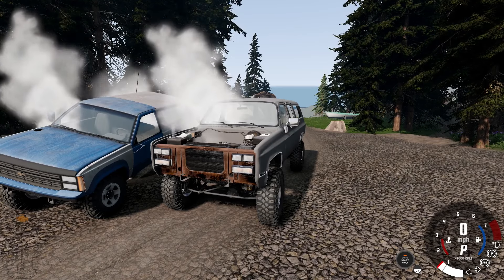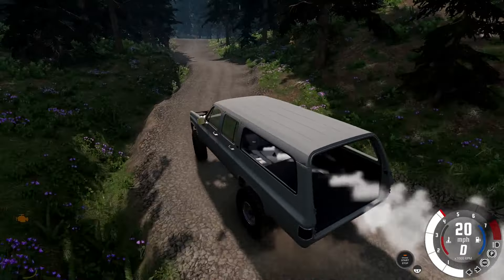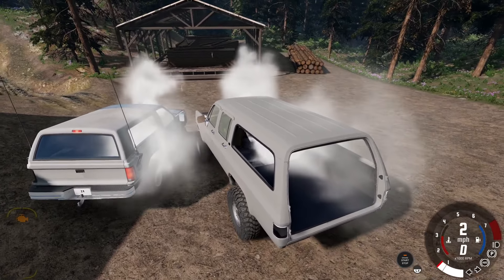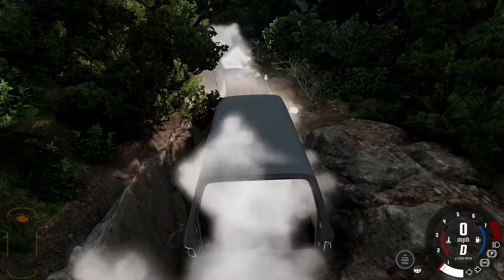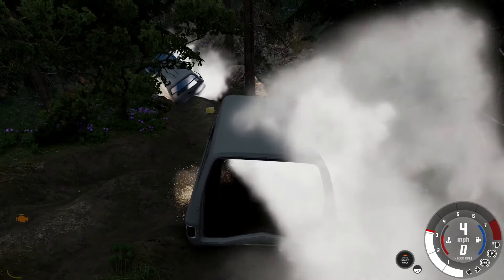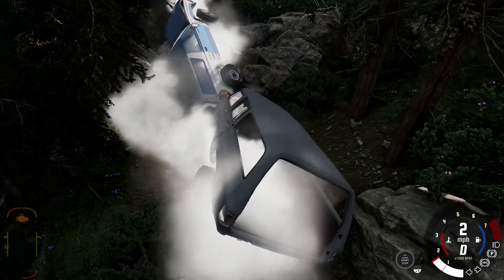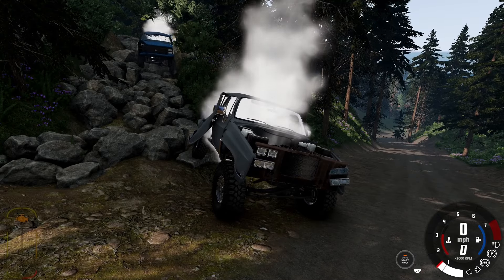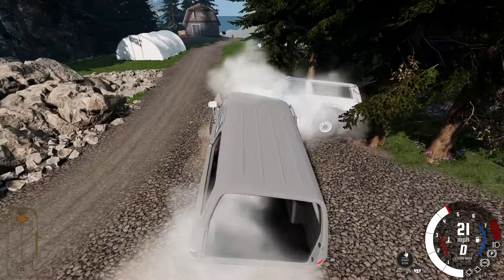$5000 OFFROAD CHALLENGE!! (1981 SUBURBAN) - BeamNG.Drive MP